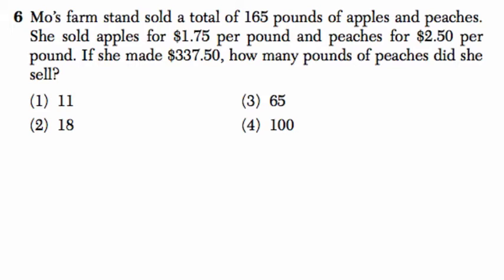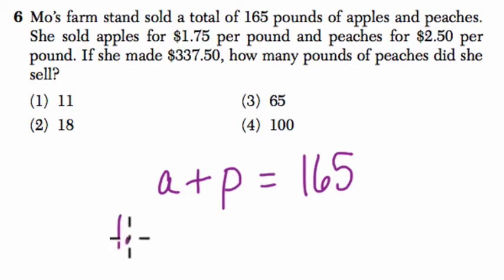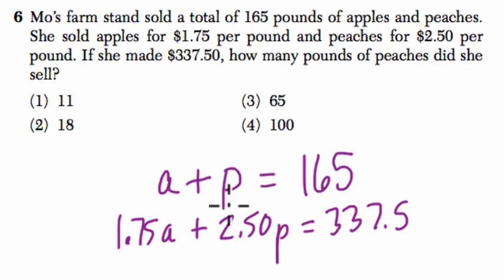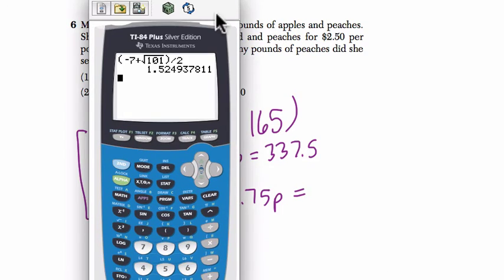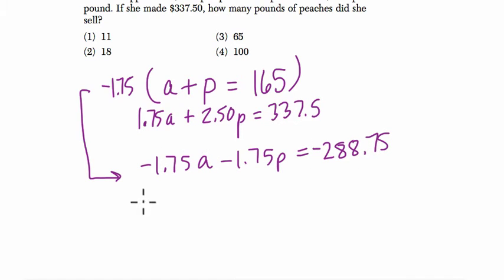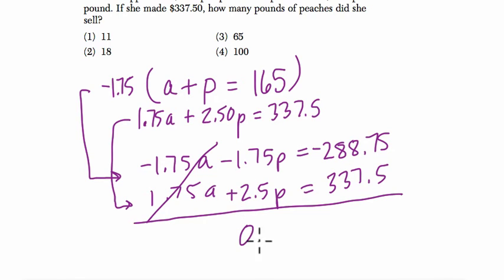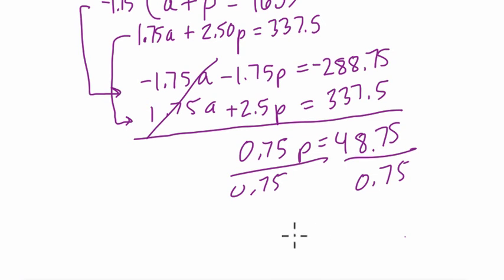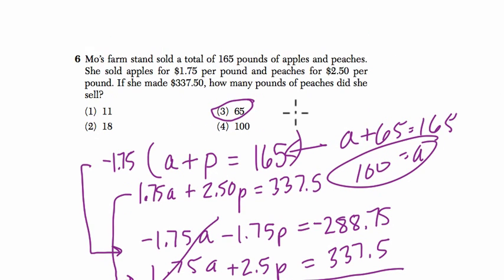Algebra 1 Regents June 2015 #6